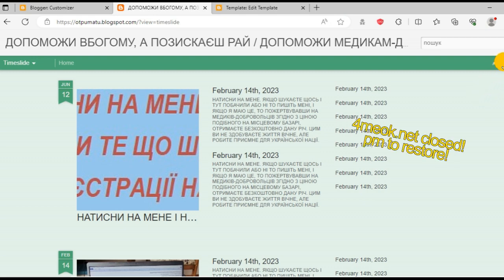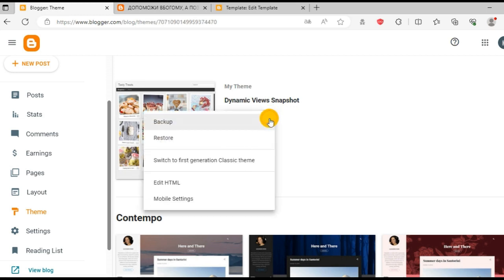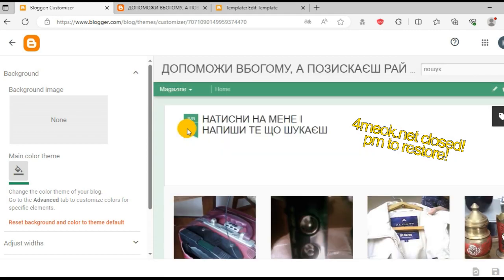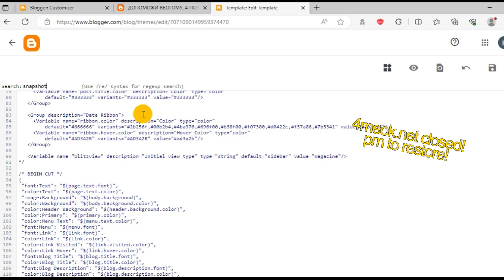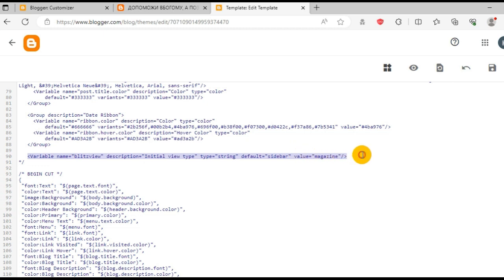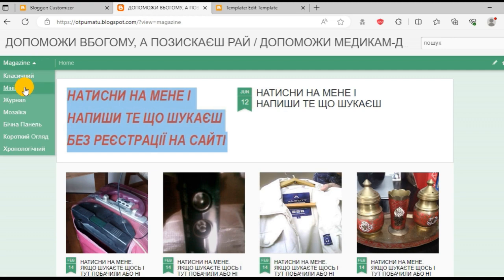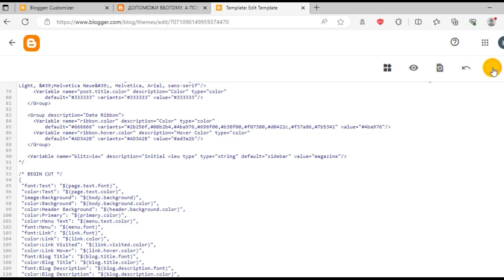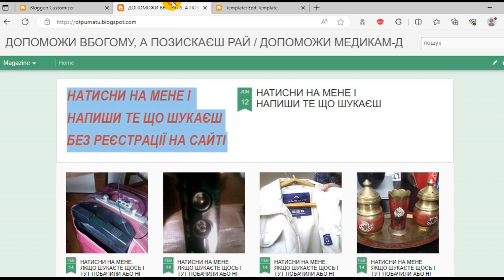HOW TO CHANGE DEFAULT VISUAL THEME TEMPLATE OF BLOGGER BLOGSPOT GOOGLE WEBSITE USER MANUAL TUTORIAL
ЯК ЗМІНИТИ БАЗОВУ ТЕМУ ВИД ВІДОБРАЖЕННЯ GOOGLE ВЕБСАЙТУ САЙТУ BLOG BLOGGER BLOGSPOT НА ІНШУ НА ПОСТІЙНЕ ВІДОБРАЖЕННЯ ІНСТРУКЦІЯ ОГЛЯД